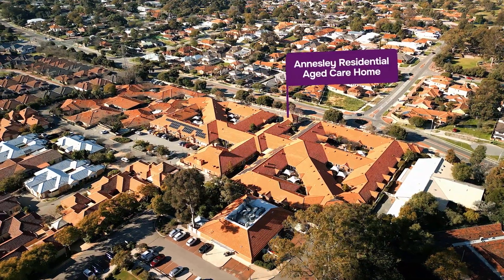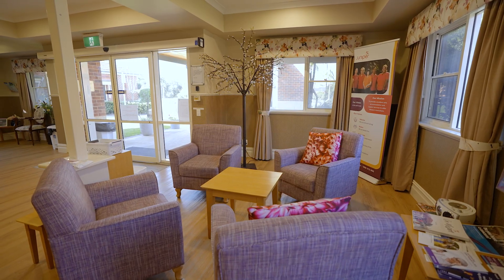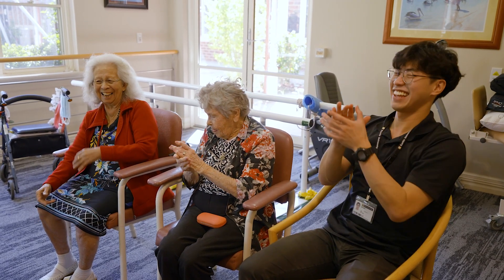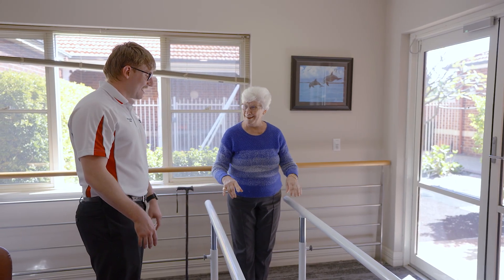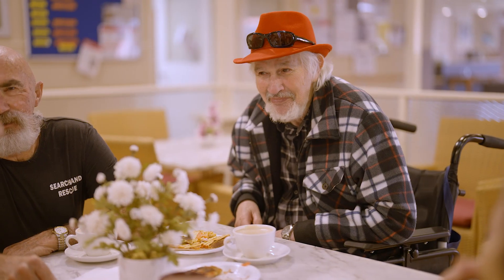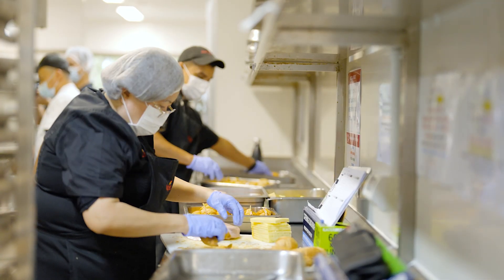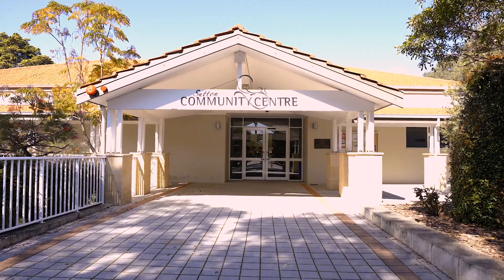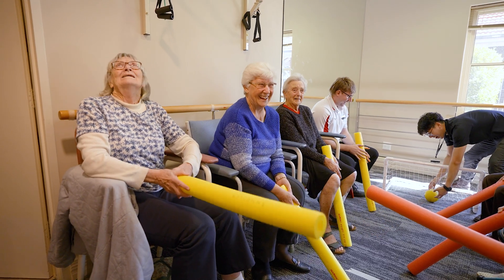Juniper Annesley Residential Aged Care Home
From its charming bungalow façade and modern light-filled interior to tranquil native gardens that come into view from almost every window, Juniper Annesley Residential Aged Care Home in Bentley oozes a warm, inviting ambience that feels just like home.
(this video has no captions)